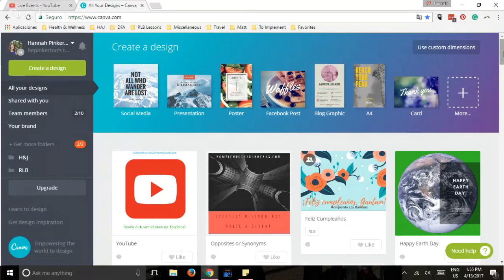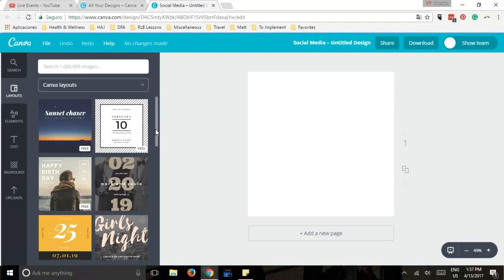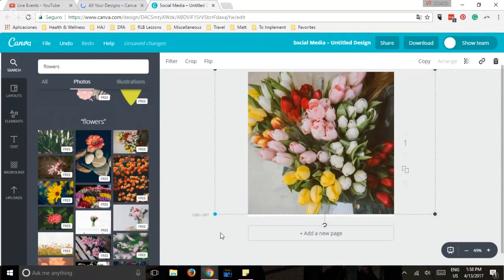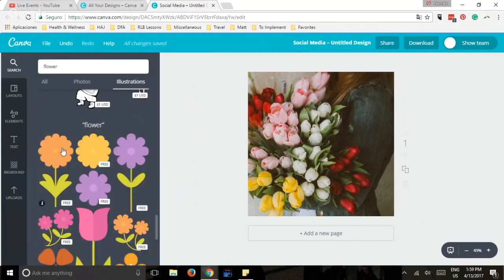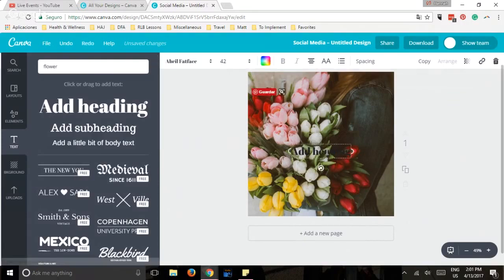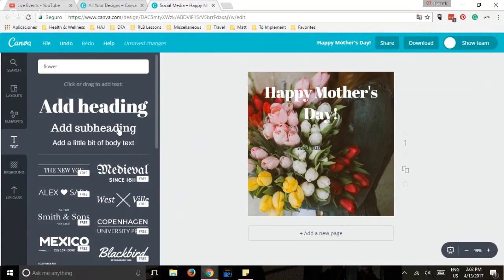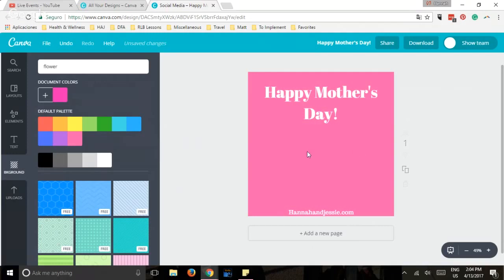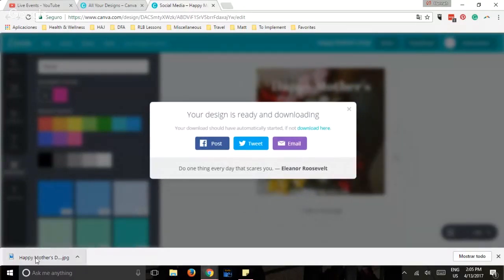How to Create Free Images in Canva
This a screenshare on how to use Canva, a free graphic design program. Even if you have no graphic design experience whatsoever, Canva can help you create social media images to share for your business, blog headers, images for your website, and more! We use Canva frequently in our line of work, so we are also happy to help you out and create Canva images for you and your business!